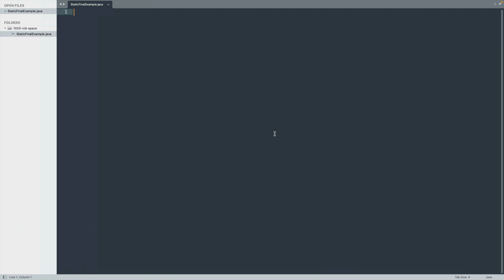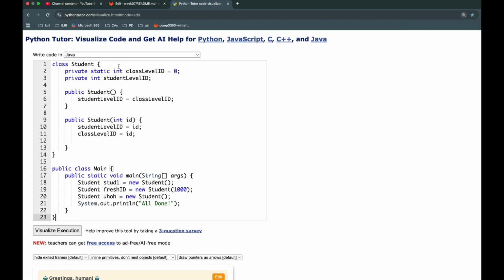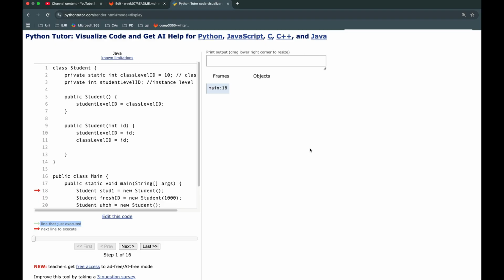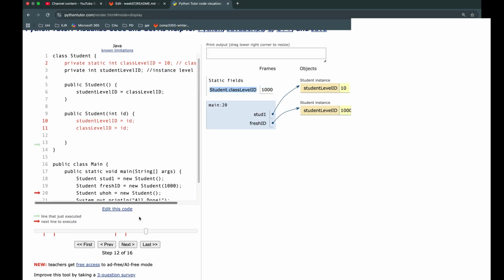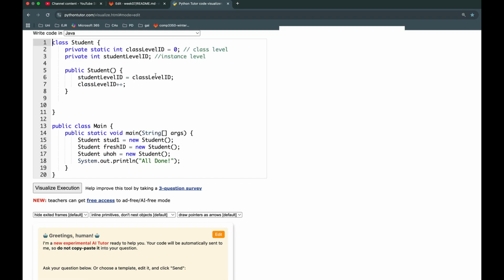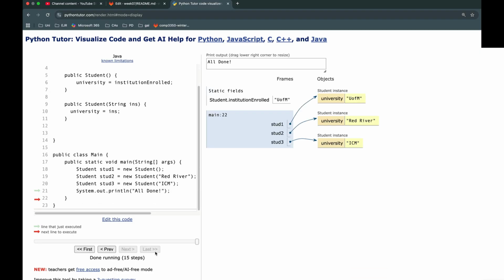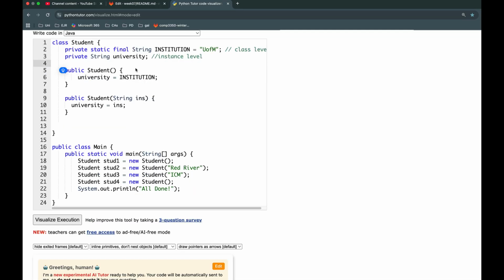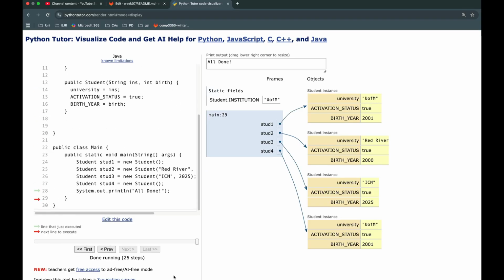[3.2] Java static Members & final Constants Explained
Learn the difference between static members and final constants in Java! In this lesson, we’ll cover when to use static fields and methods, the pitfalls of shared state, why class constants are declared static final, with clear examples and live coding.